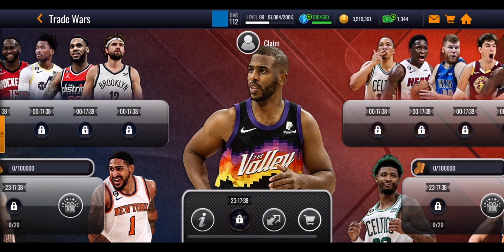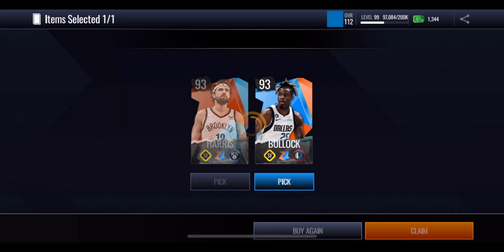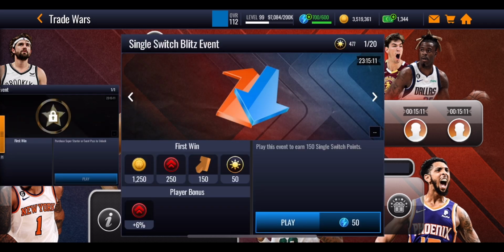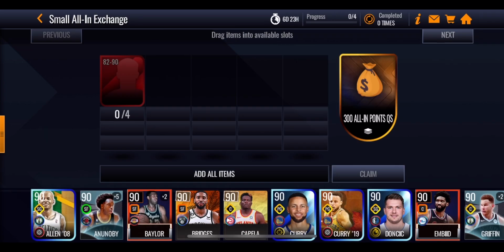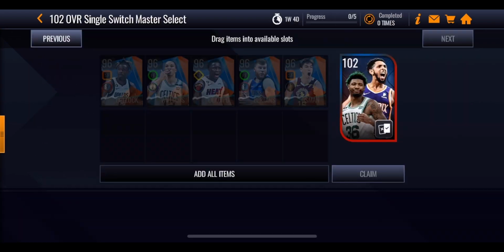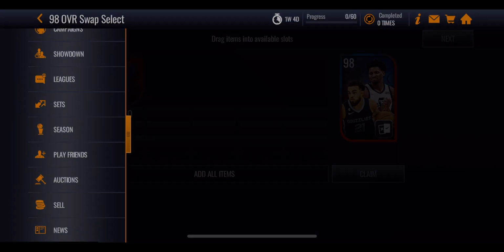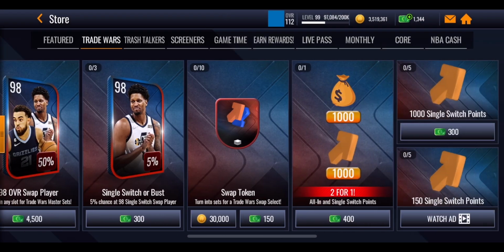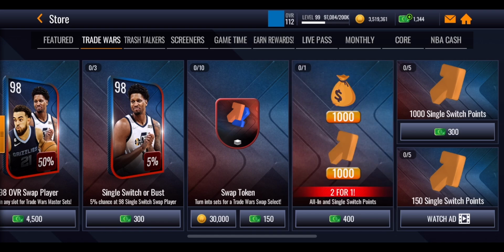Trade Wars Promo Masters FAST And FREE!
Trade Wars Promo Masters FAST And FREE In NBA Live Mobile Season 7!